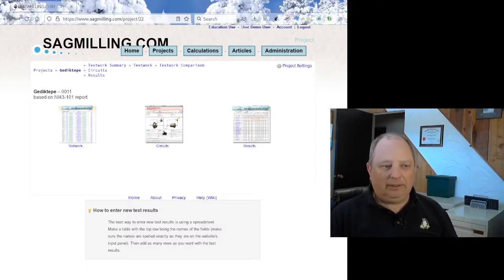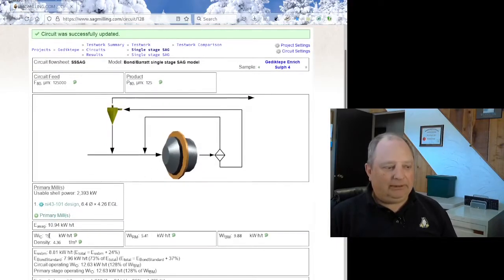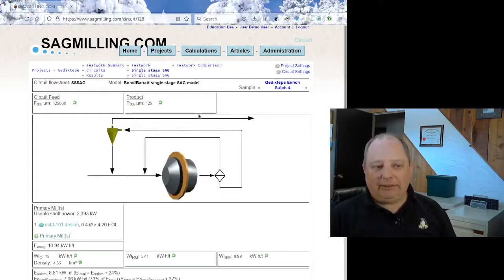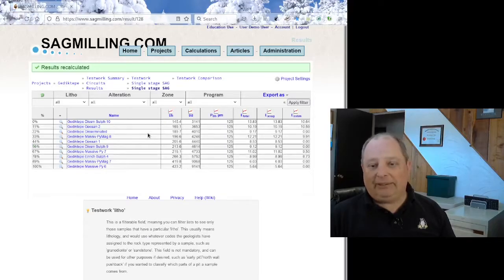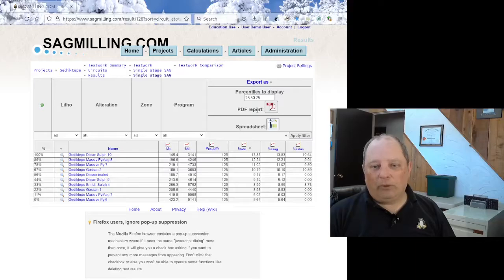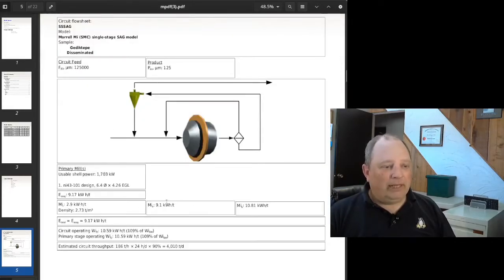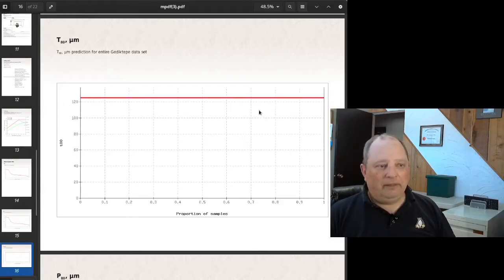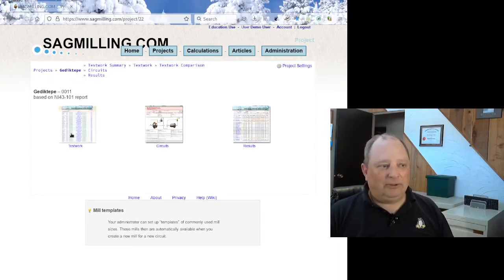SAGMILLING.COM Overview Ep01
Quick walk-through of SAGMILLING.COM mineral grinding software showing an example conceptual grinding circuit design for an NI43-101 report.  Shows a couple of power-based modelling approaches based on laboratory test work.